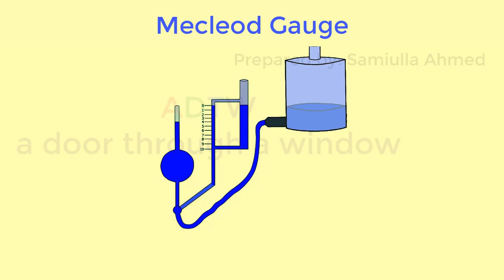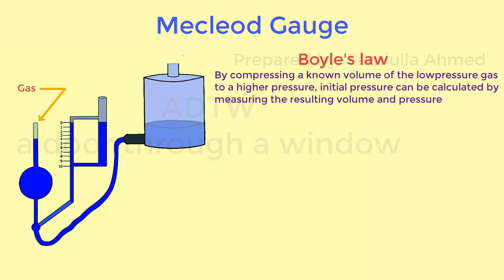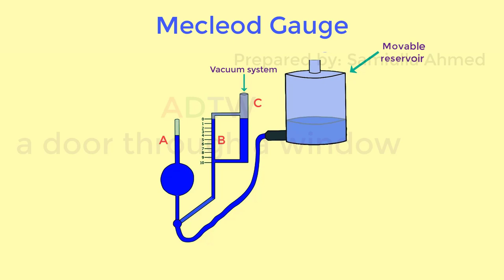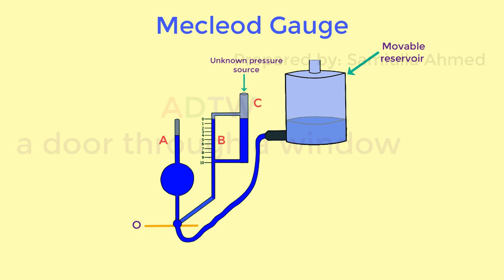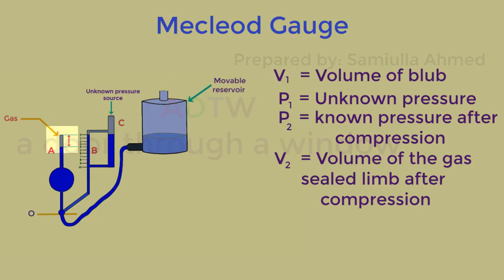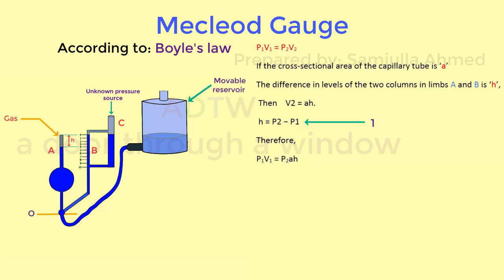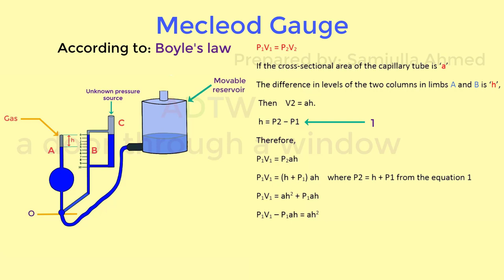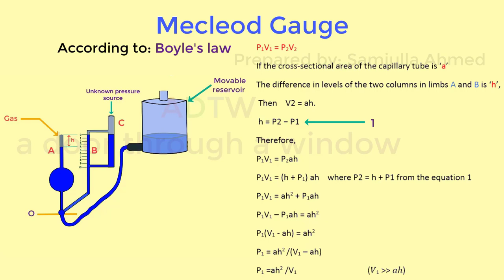MCLEOD GAUGE : Working of Mcleod vacuum pressure measurement instrument (animation).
This video explains about working of Mcleod Gauge.